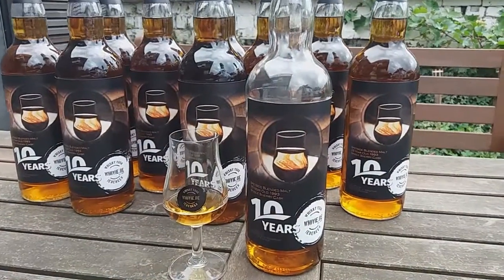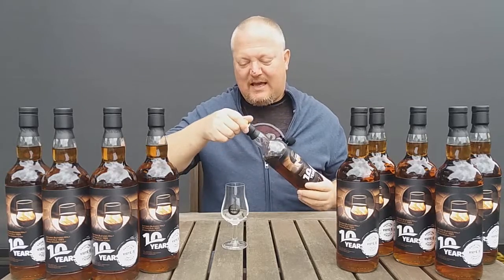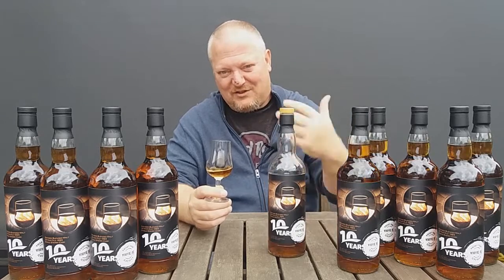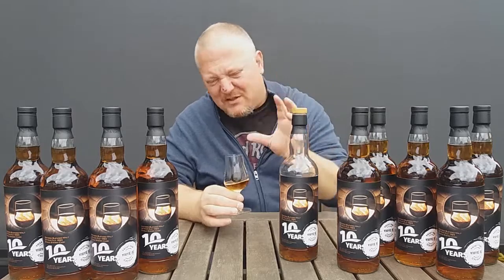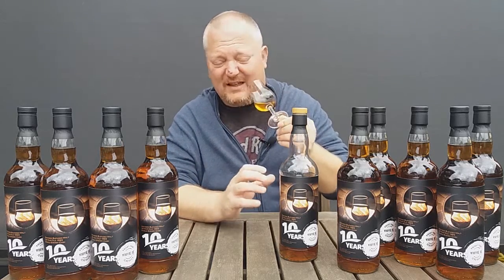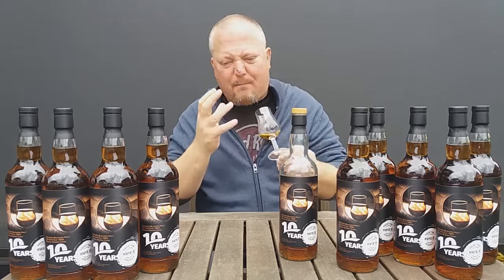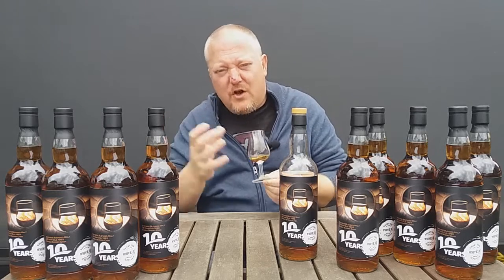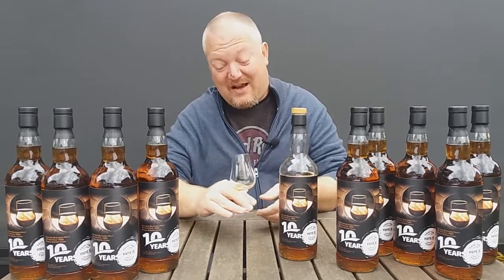Mark’s Whisky Ramblings 281: Speyside Blended Malt 25 Year Old 1993 for Whivie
Mark Dermul, Belgian whisky blogger, celebrates ten years! ‘Whivie’ is his personal whisky blog and it celebrates its 10th anniversary. Obviously this is something he cannot let pass without celebration. So he searched for a nice whisky to conclude the first decade with. A good single malt would be the obvious choice, but then this sherry cask came his way. It was filled – in 1993 – with not one, but two single malt spirits. Blended at birth, as they say. The cask matured for a quarter century before Whivie was allowed to draw 100 bottles from it. ‘It goes without saying that I am pretty proud of this release. It’s a heavenly blended malt. It will be available as of 28th October 2019, ten years to the day of the launch of my blog,’ Mark beamed.